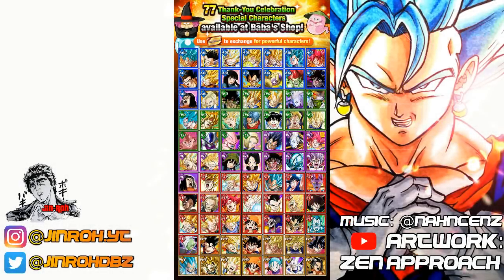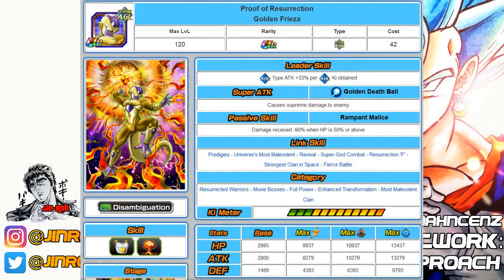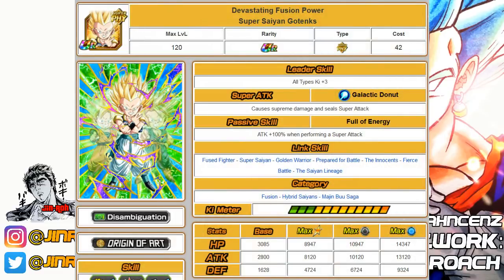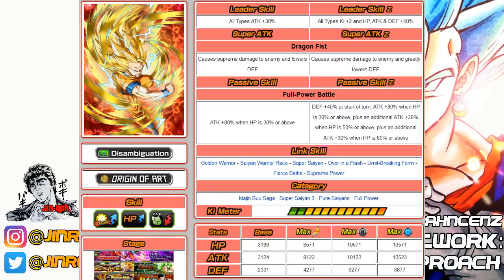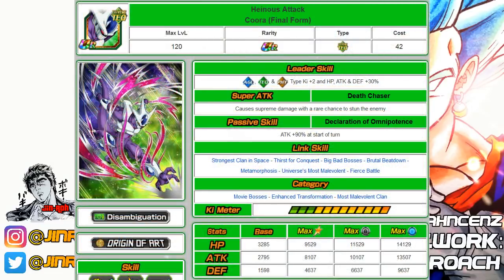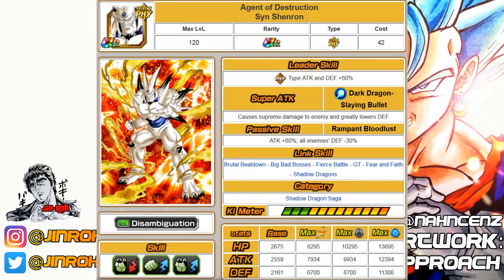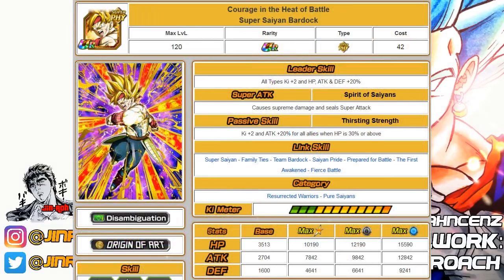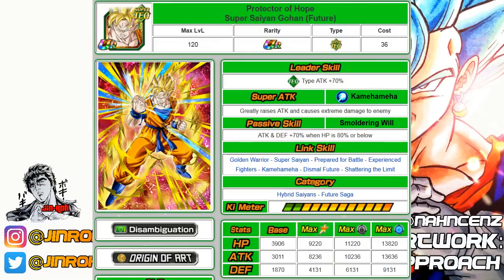RANKING THE BEST 77 FREE SSRs TO PICK! THANK YOU CELEBRATION GLOBAL Dragon Ball Z Dokkan Battle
Welcome to the lab for another session.  Today, Social Fire and I will be covering the units available out of 77 to exchange the Thank You Gift Cards for in Dokkan Battle Global.  We've ranked them based on our opinions, but make sure to comment who you're selecting!

7. Unknown - Mellow Hip Hop Beat
8. Nahncenz- Oohs at Midnight
9. Nahncez - Saltwater Mist (nujabesflip)